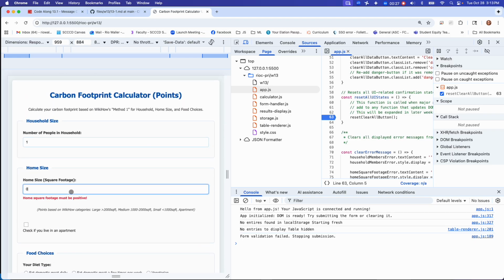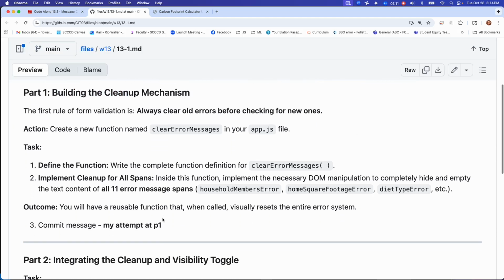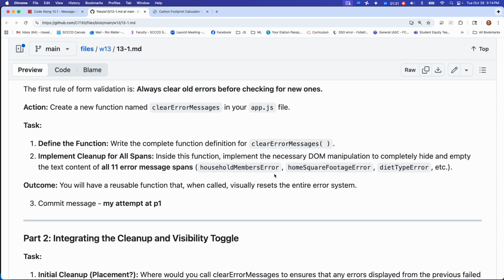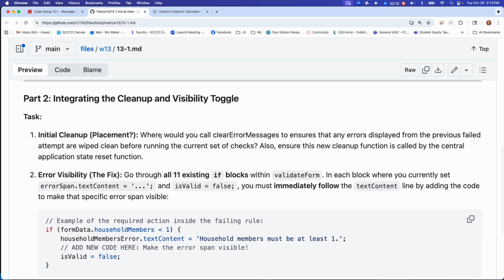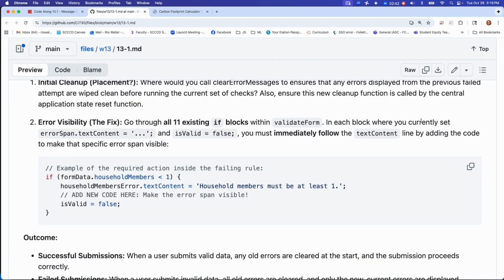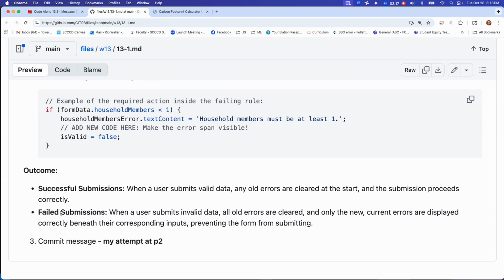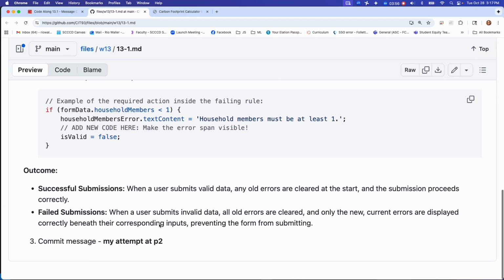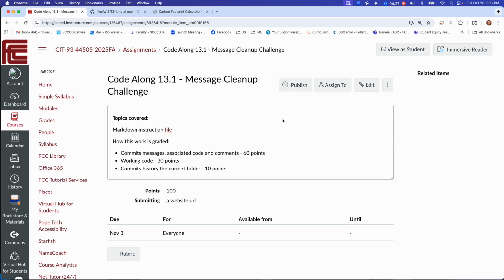CIT93FA25 - 13.1 Message Cleanup Challenge